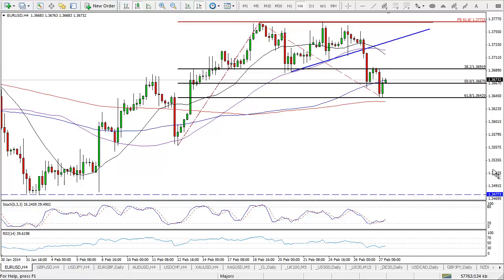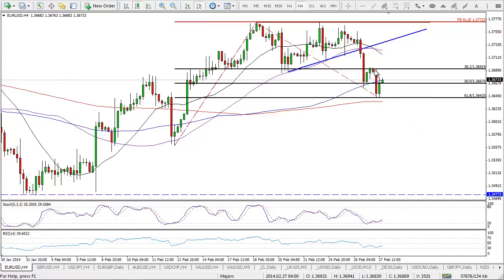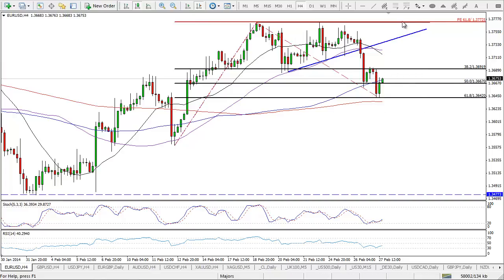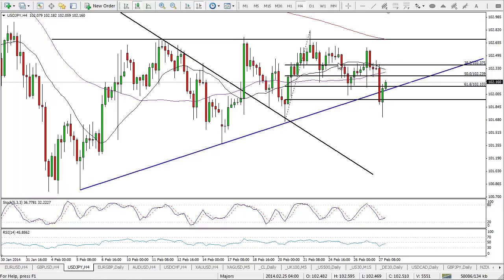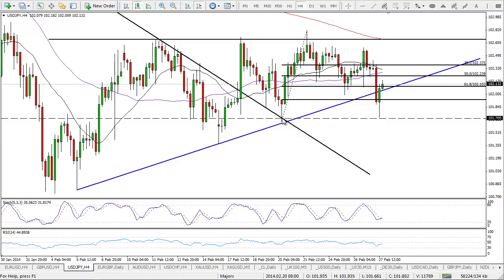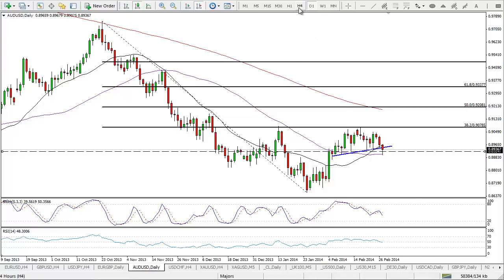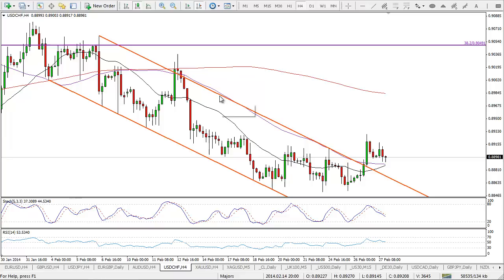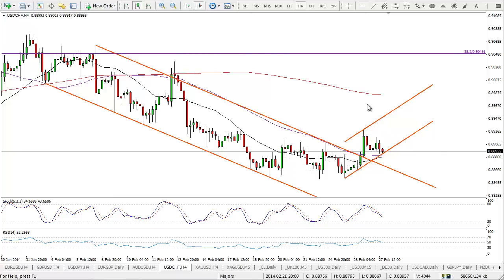Technical Analysis -- 27 February 2014 - Alpari UK